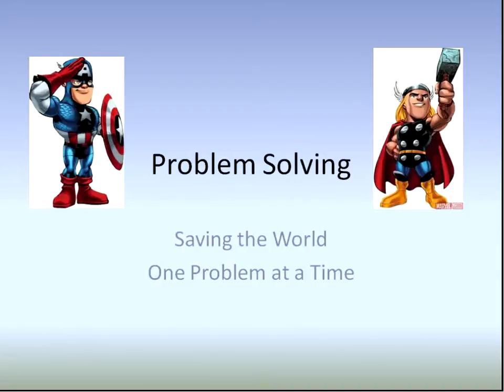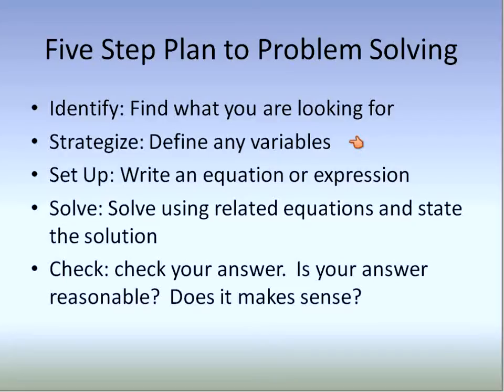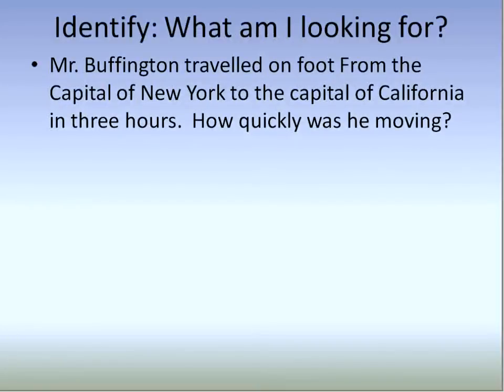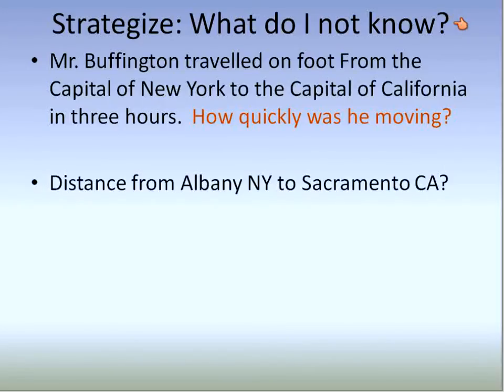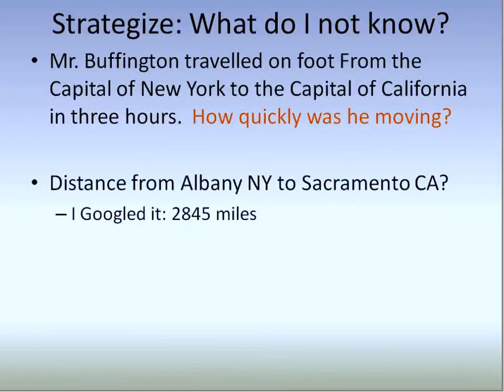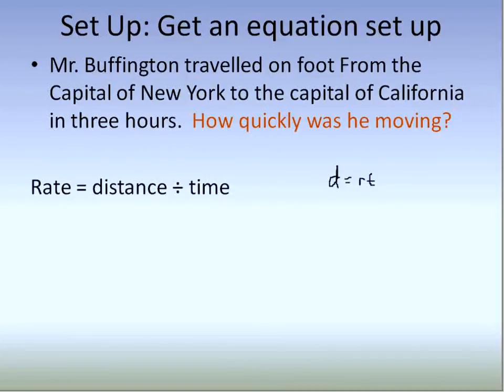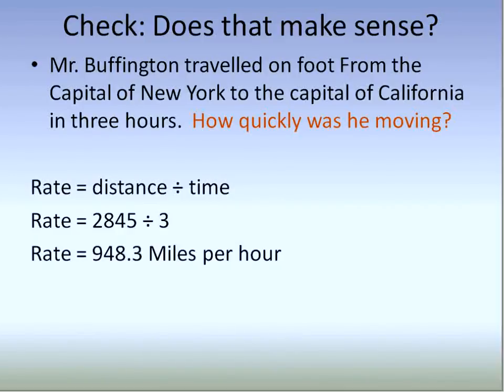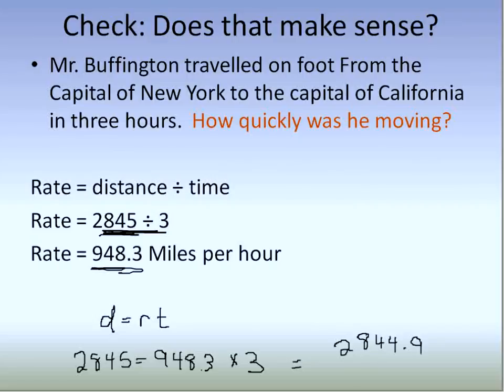Solving Mathematics World Problems (Simplifying Math)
In this exciting Video Mr. Buffington a.k.a. Super Buffington demonstrates how to solve all the world's problems one step at a time.